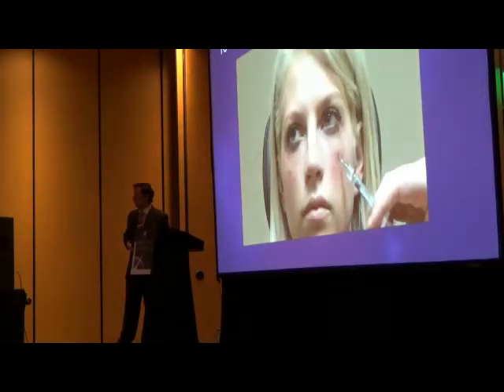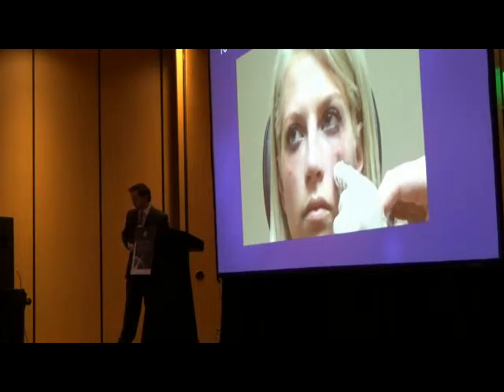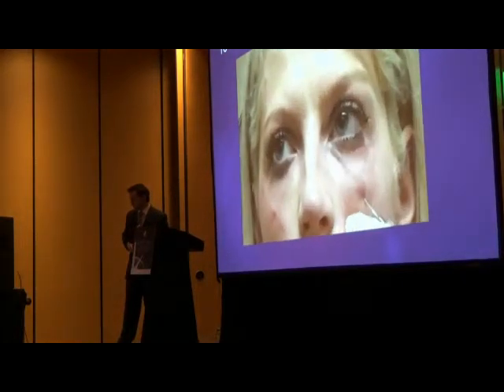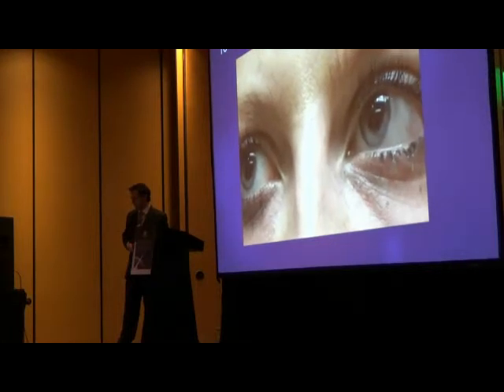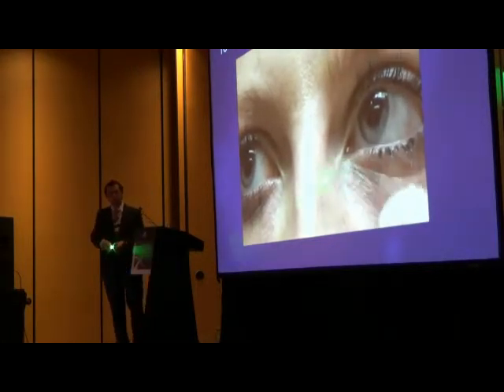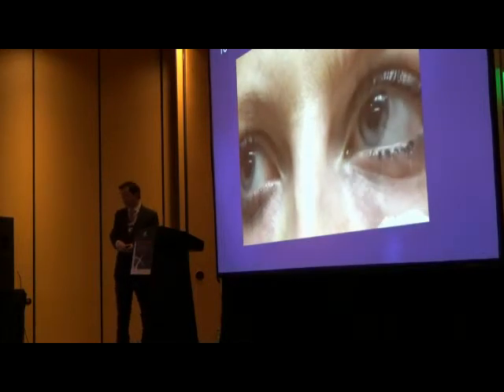DASIL 7TH ANNUAL CONGRESS Buenes Aires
Periocular Rejuvenation - Volume Restoration with Synthetic Filler & Fat Transfer